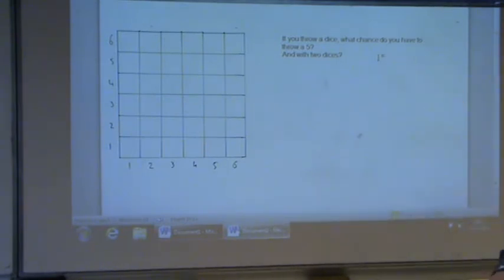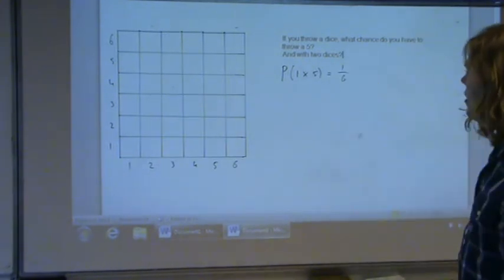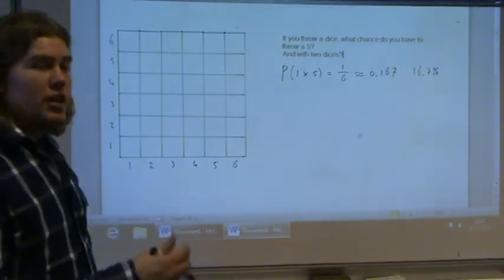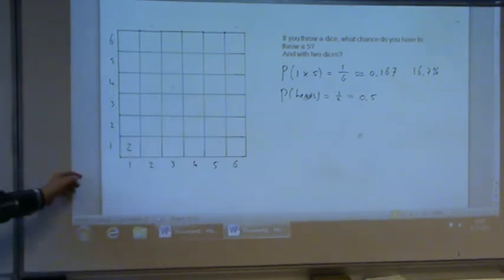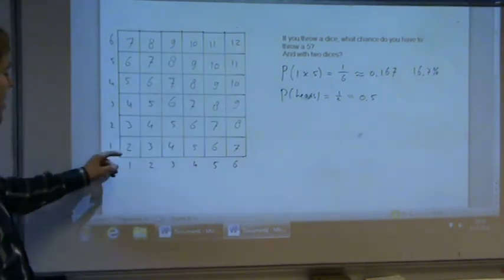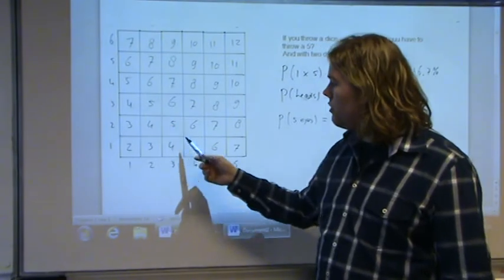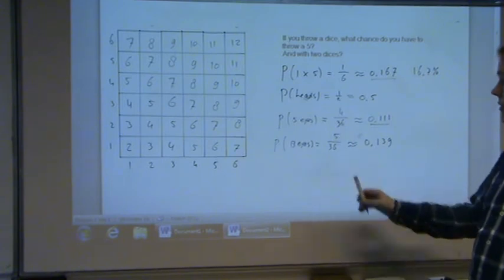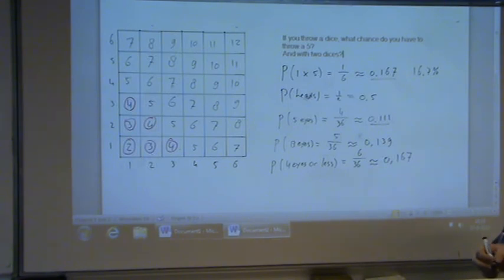2VH chapter 9 probability part 1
This video is about probability,
the most interesting part of the chapter.

A few important notes:
chances are given by the letter P (=probability)
chances are always rounded of to three decimals